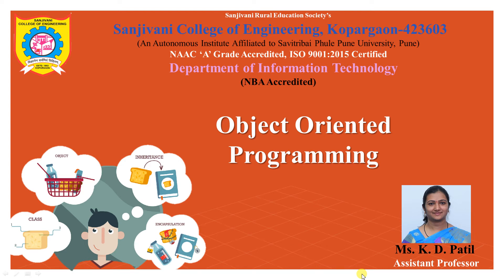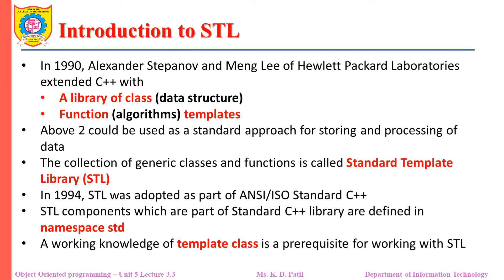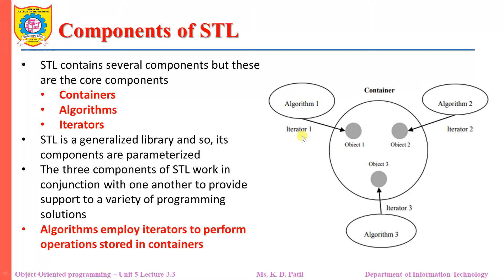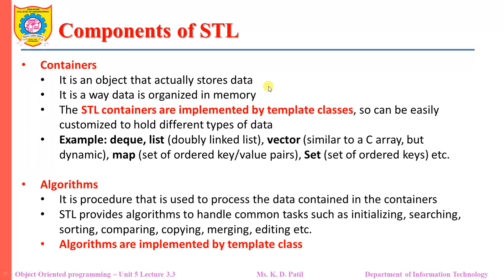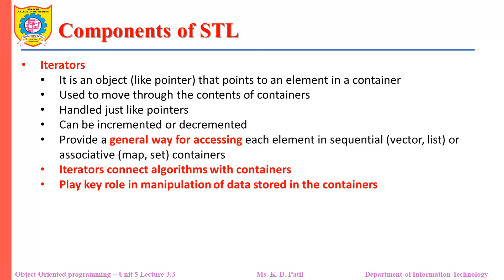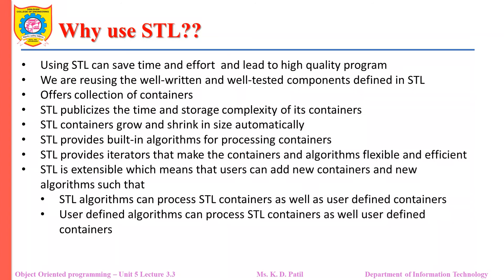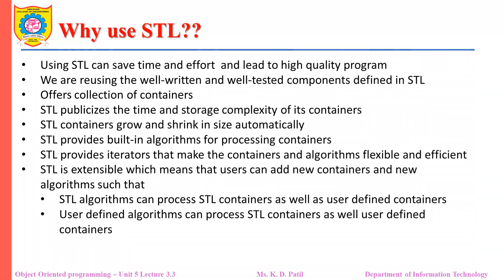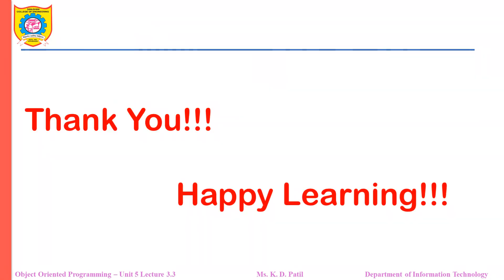Unit 5 Lecture 3.3: Standard Template Library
Introduction to STL
Components of STL
Why use STL??